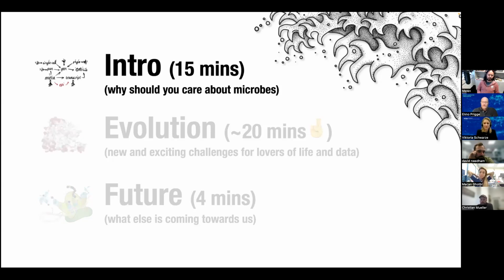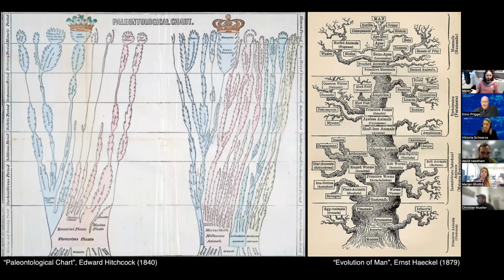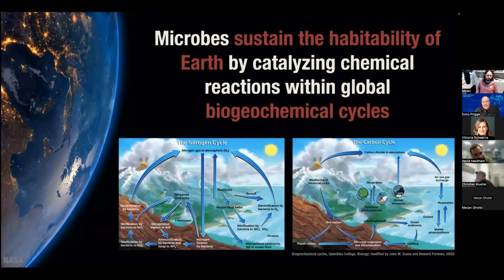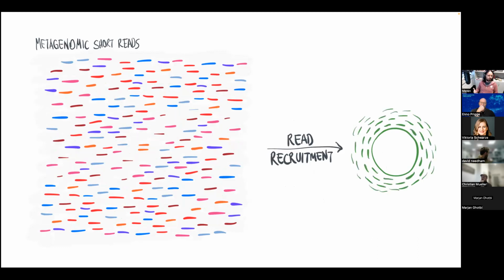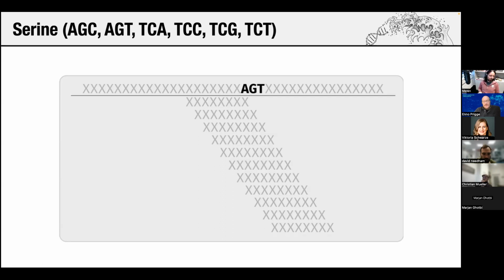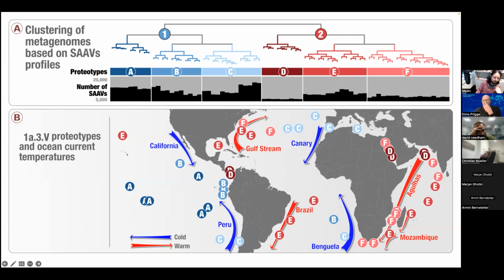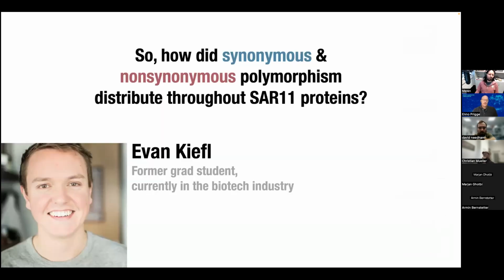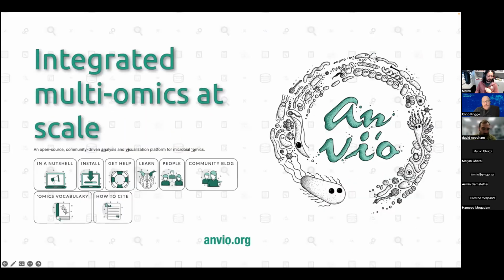HIDA Lecture with Murat Eren - Helmholtz Institute for Functional Marine Biodiversity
HIDA Lecture with Murat Eren: The era of high-resolution, integrated multi-omics: disturbingly complex and beautifully unique displays of the ecology and evolution of marine microbial life

The vast majority of life on our planet is microbial. An astonishing number of microbial organisms living in terrestrial and marine habitats represent a biomass that exceeds every living organism that can be seen by naked eye. They complement their numbers with their inconceivable diversity that allow microbes to synthesize or break down a wide array of chemical substrates, and govern biogeochemical cycles that make Earth a habitable planet for much less talented organisms (such as ourselves). While advances in molecular biology and sequencing technologies now enable unprecedented descriptions of the diversity of our naturally occurring microbial overlords, we are far from being able to make sense of the extremely complex datasets our environmental surveys yield almost on a daily basis. The purpose of this talk is to highlight some of the recent progress and challenges that are particularly suitable for data scientists to ponder.